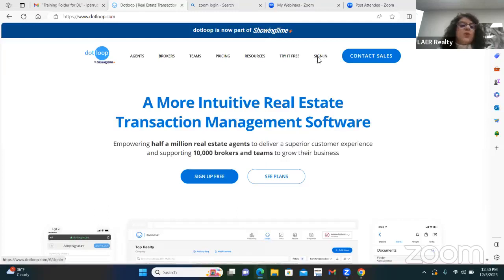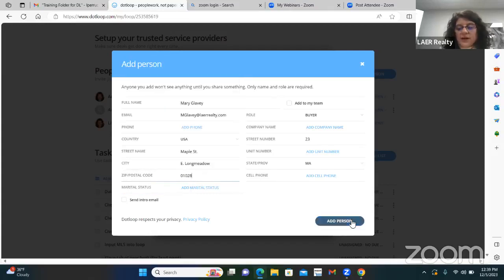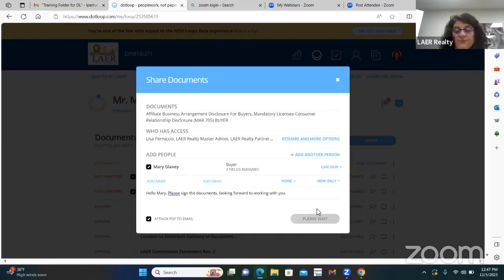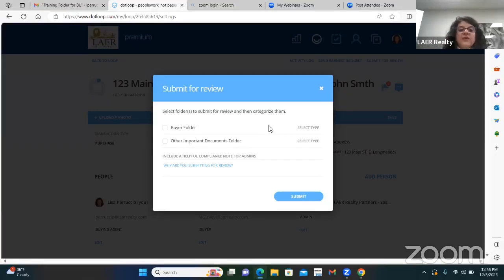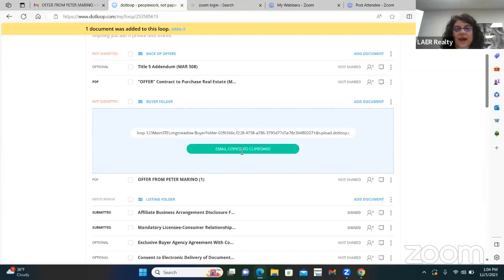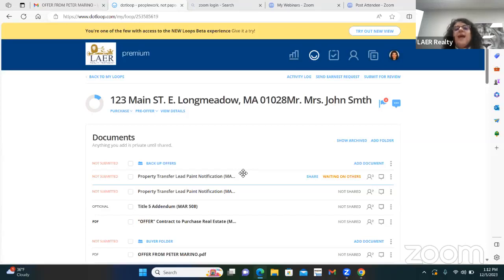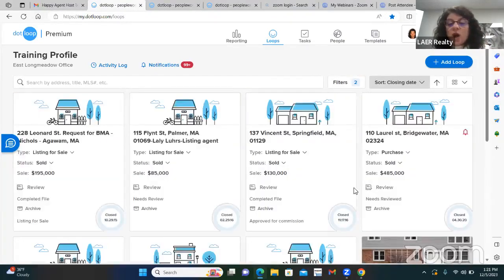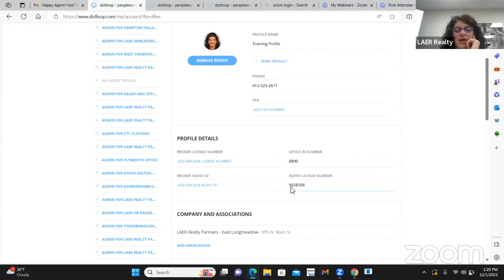Dotloop Training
Join us for dotloop training we'll go over everything to have a successful and smooth transaction.

What we will cover:

- Creating a loop
- adding people, filling in, and sharing documents,
- How to submit a loop for review
- How to add a folder in the loop
- How to shrink unwanted folders
- Dashboard overview
- Loop Approval Requirements
- How to communicate with our Dotloop Team
- The activity log
& more

Instructed by Lisa Perruccio